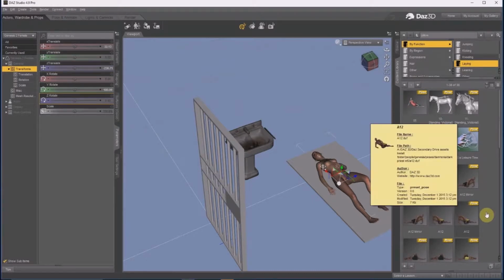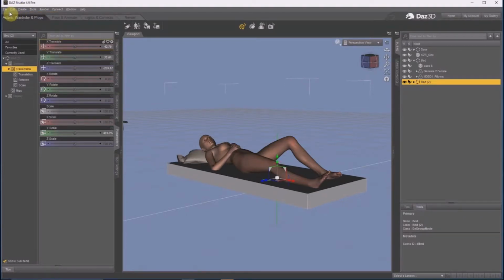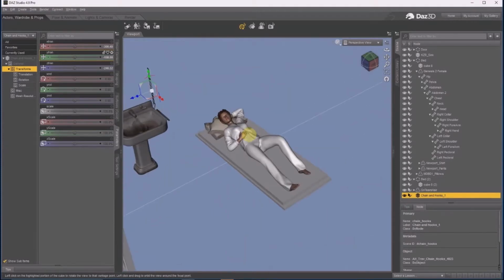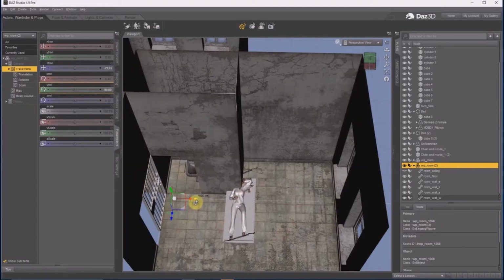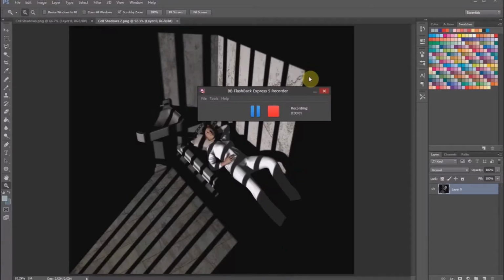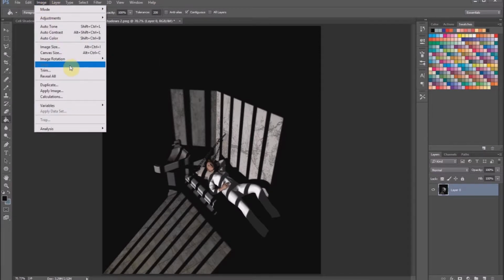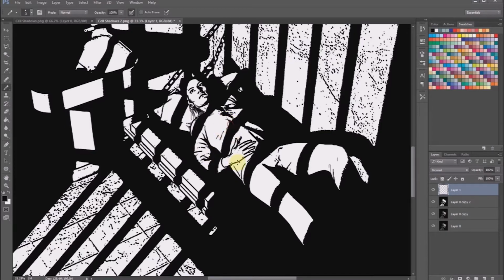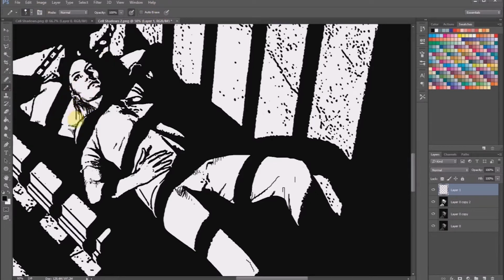Paint dramatic cast shadows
This video by Tom Foster came with a DAZ 3D tutorial in issue 148 of ImagineFX.